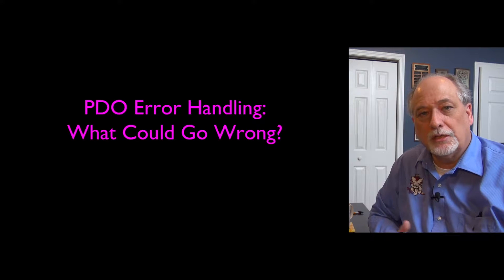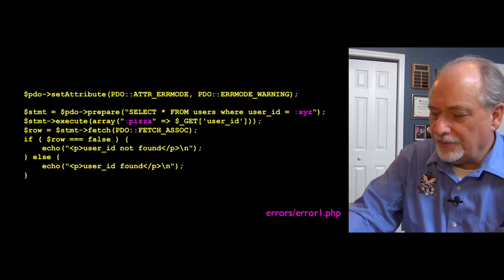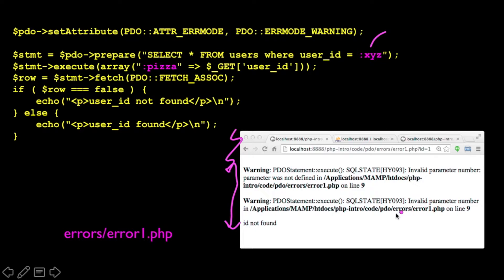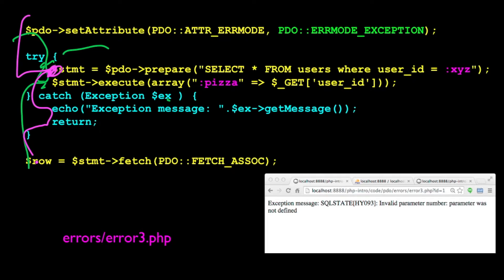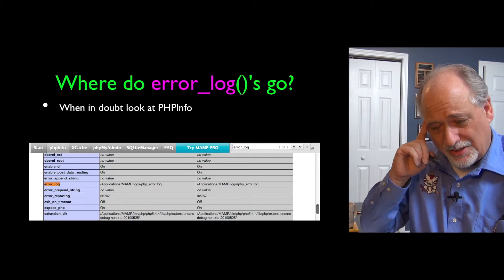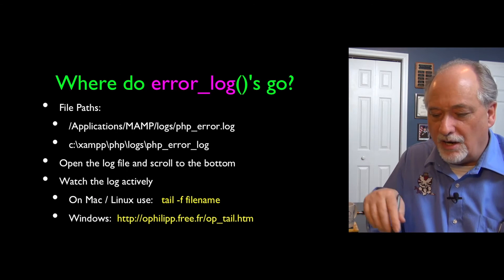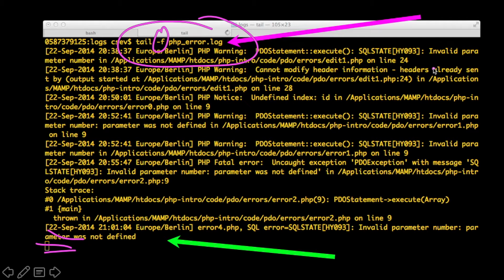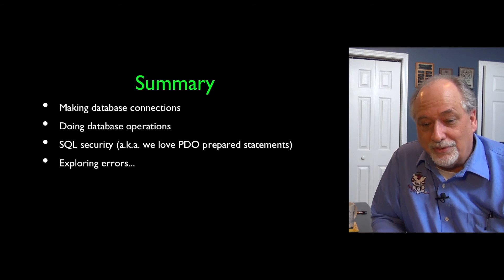PHP, MySQL, and PDO - Part 4